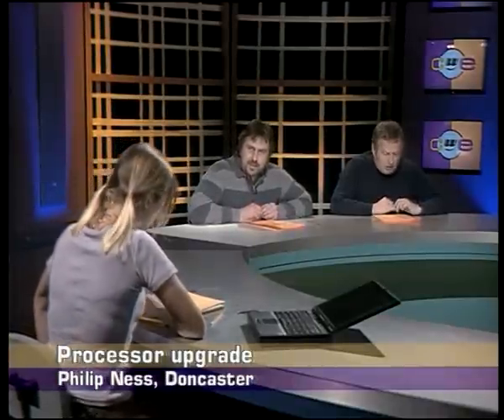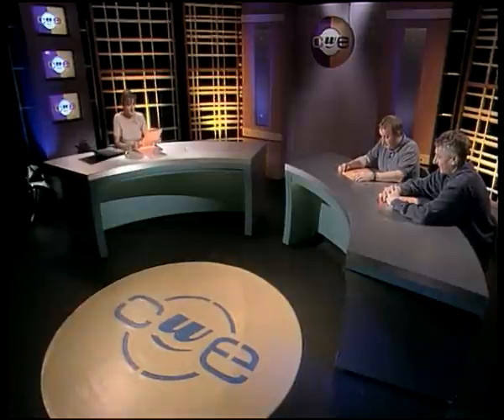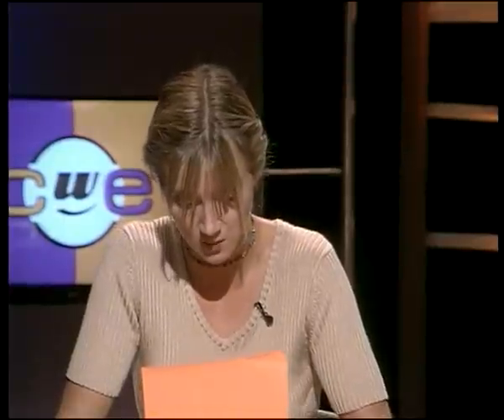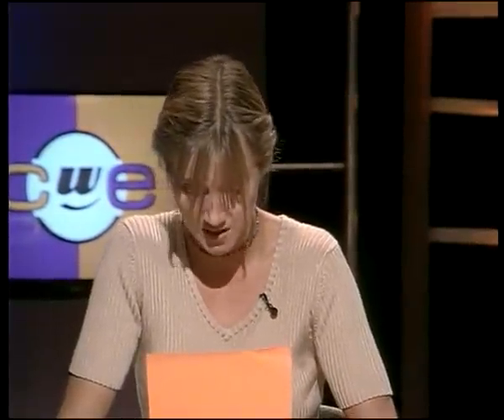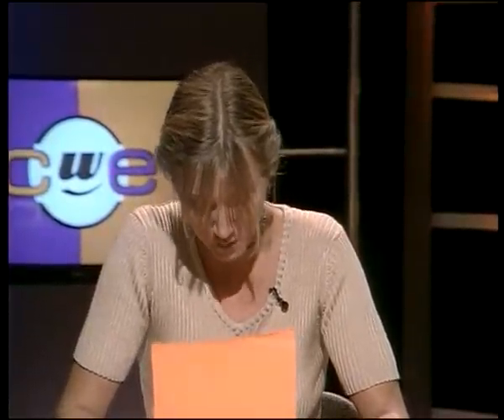Chips with Everything ep#185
Another episode of Chips with Everything, the problem page show for computer users recorded around the year 2000.